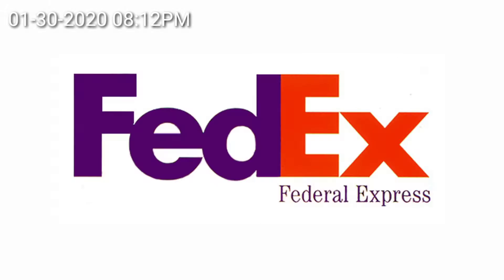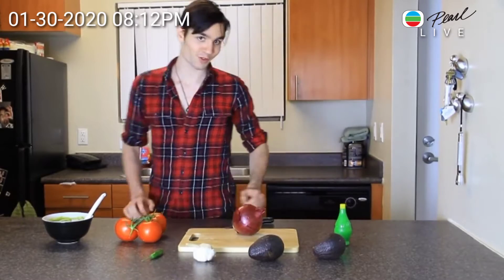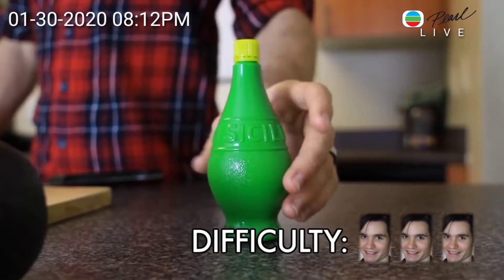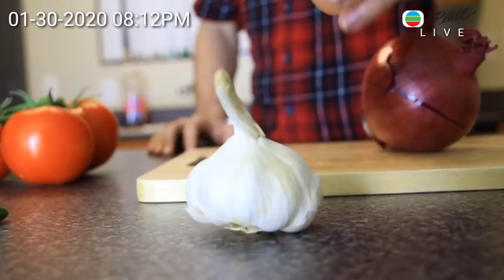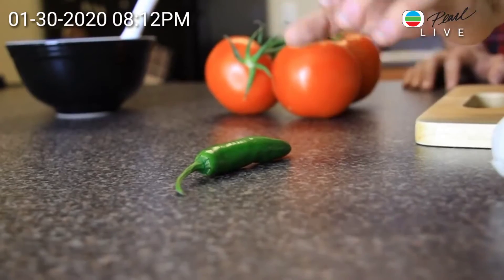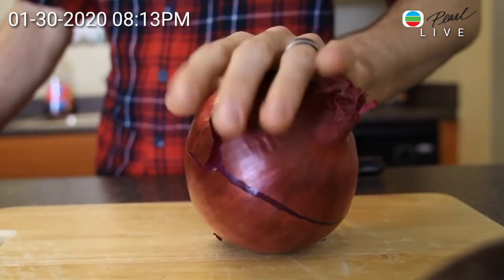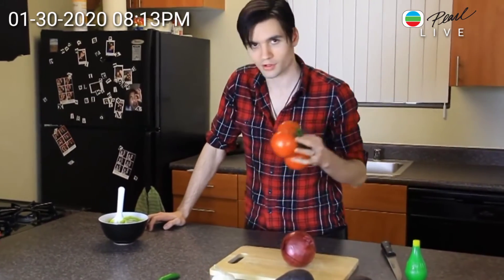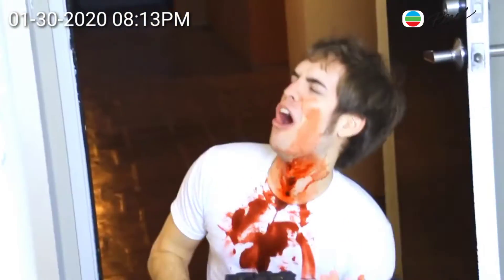Cooking with Cyr (jacksfilms Parody) (Sponsored by FedEx)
This video is co-sponsored by FedEx.